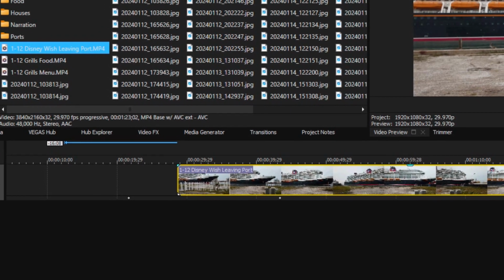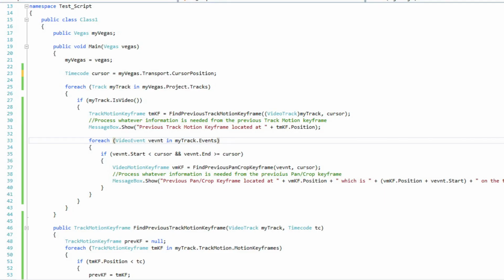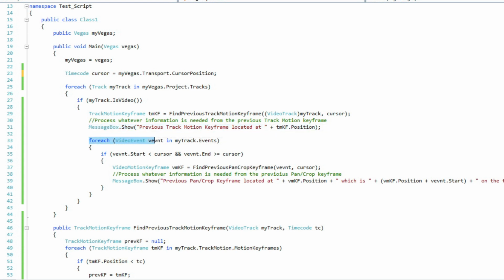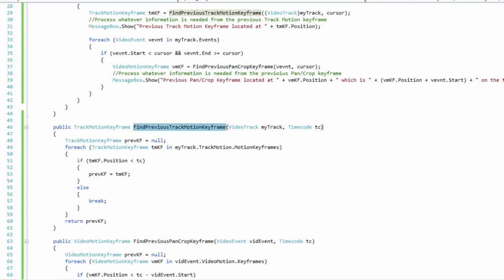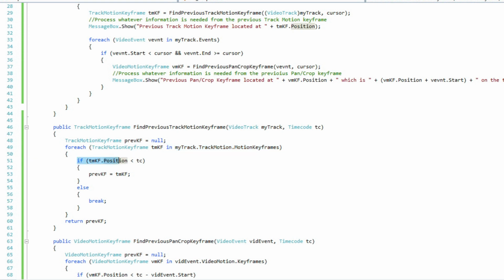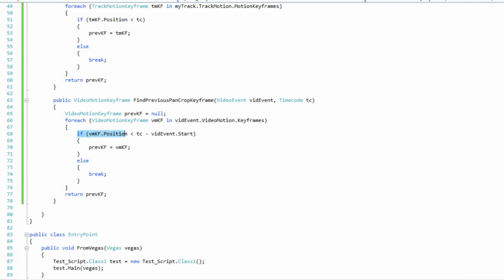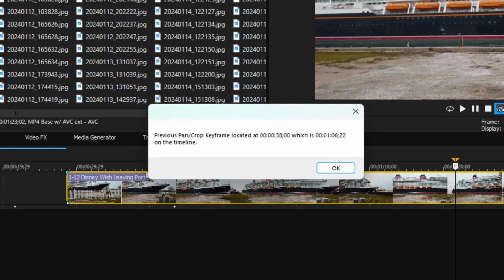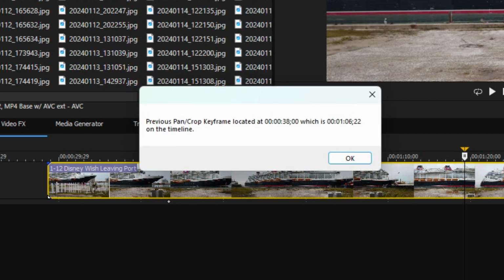Find the Last Track Motion or Pan/Crop Keyframe Before the Cursor in VEGAS Pro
In this tutorial we learn how to locate the last Pan/Crop keyframe and the last Track Motion keyframe before the cursor. For the Pan/Crop keyframe we also have to take into account the position of the event on the timeline.